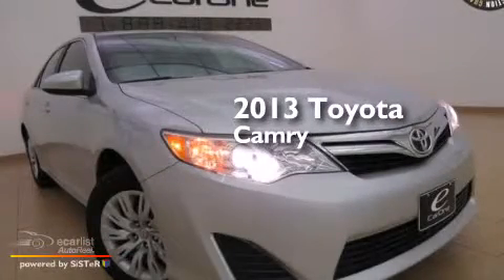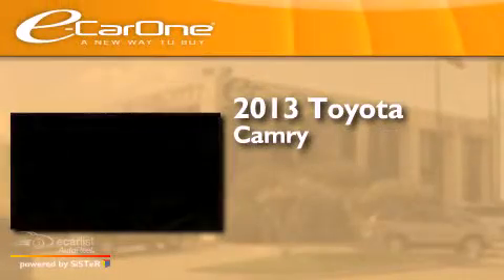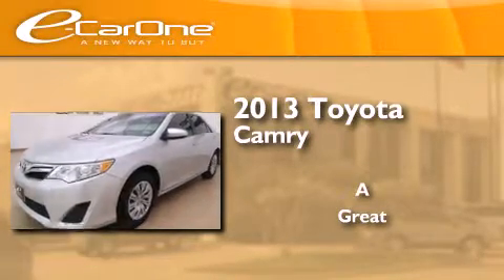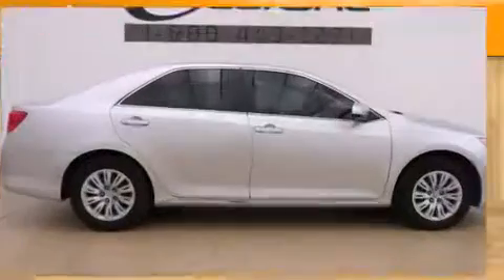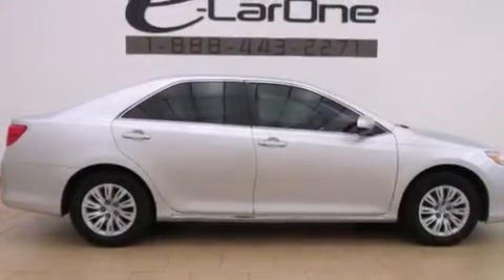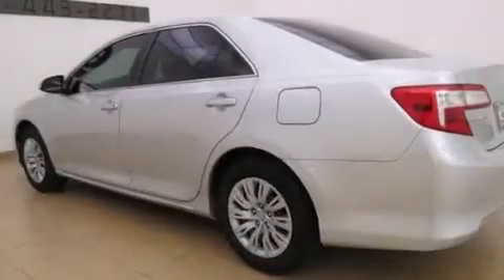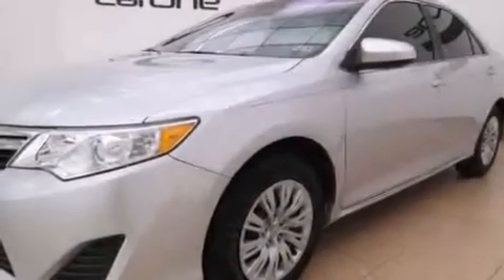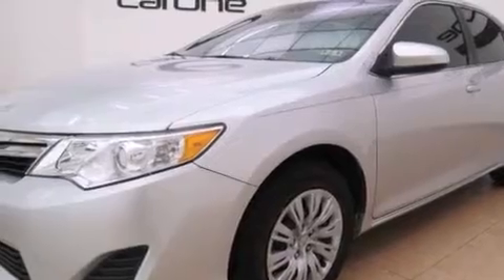2013 Toyota Camry Carrollton TX 75006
We've been honored to serve the Carrollton TX area , we promise that your experience at our dealership will exceed your expectations ! Year : 2013 Make : Toyota Model : Camry Engine : 2.5L DOHC VVT-i 16-Valve I4 Engine Exterior : Silver Miles : 22,862 Interior : Gray Stock : 18389 eCarOne 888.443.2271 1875 N. Interstate 35E Carrollton , TX 75006 Used 2013 Toyota Camry Carrollton TX